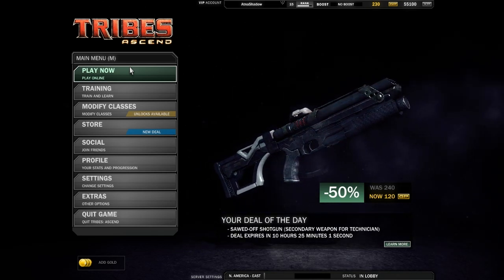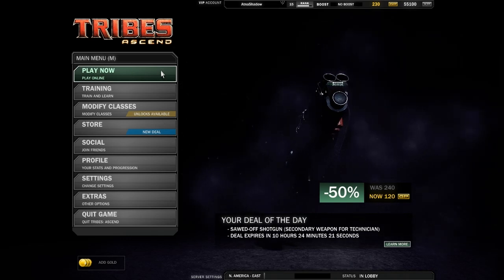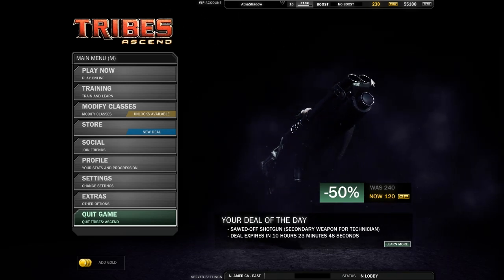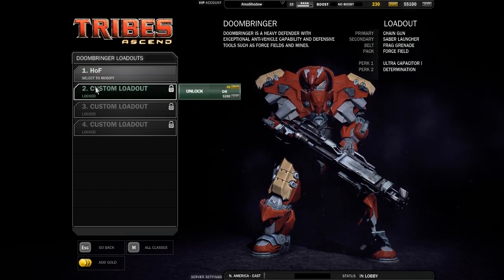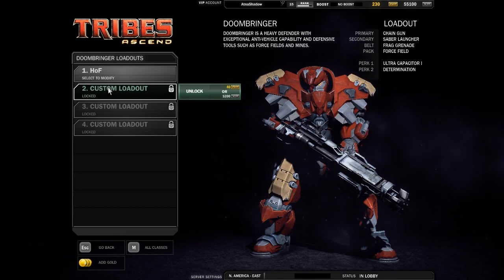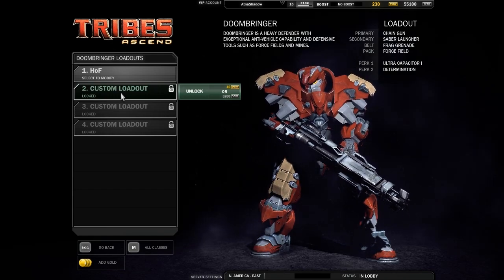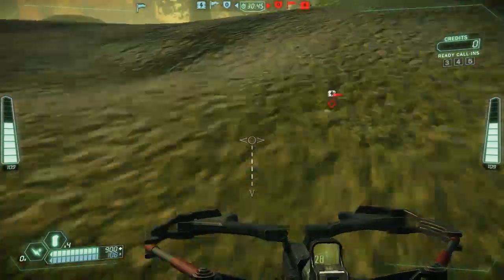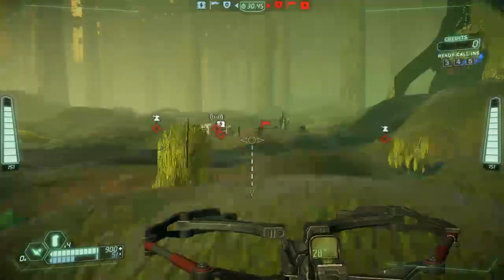Tribes Ascend: Tartarus Update & Patch Notes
Tribes Ascend Version 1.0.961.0 (aka the Tartarus Update) is live!  Jeeps gives you a rundown of what changed, as well as a quick tour of the new CTF map, Tartarus!

Want to play Tribes Ascend with me?  I'm AtnaShadow, feel free to friend me!  Also, don't play it yet, but interested?